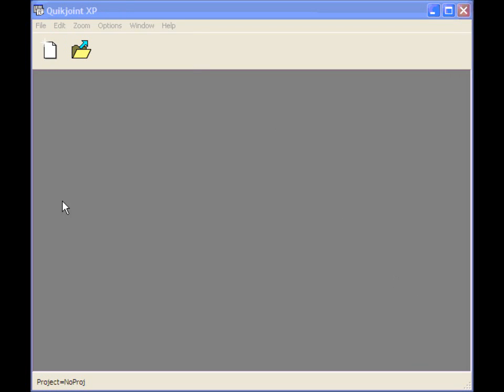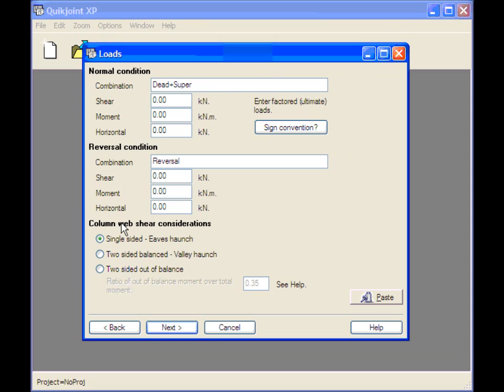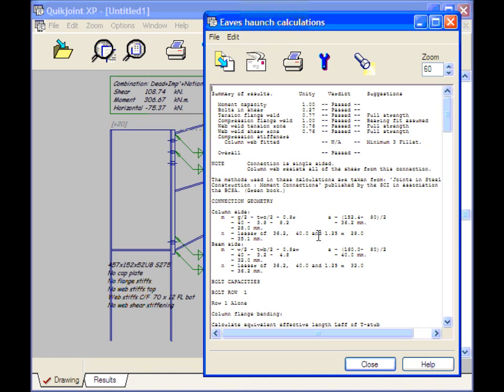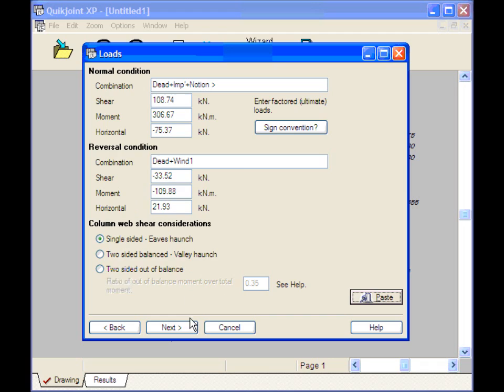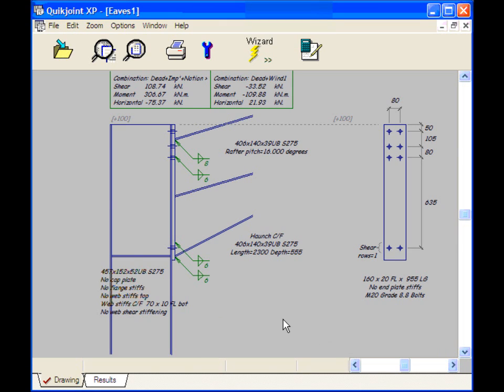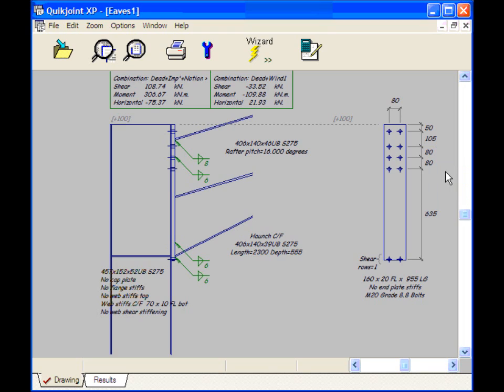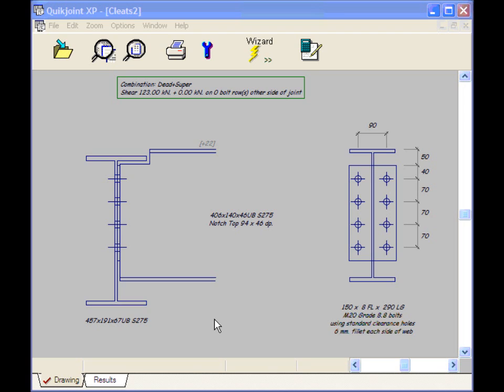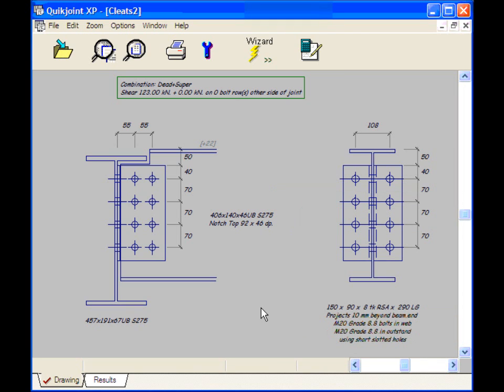QUIKJOINT - connection design to EC3 (EN1993) and SCI P358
QUIKJOINT is one of the UK's most established connection design programs and works in accordance with BS5950, EC3 (EN1993) and the SCI guides to connection design. It features a wdie range of simple and moment connections.